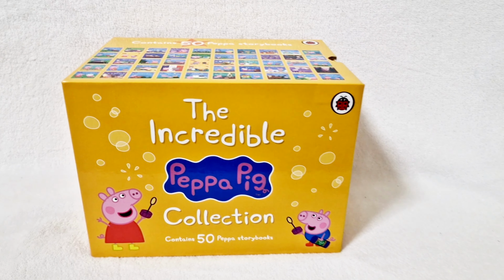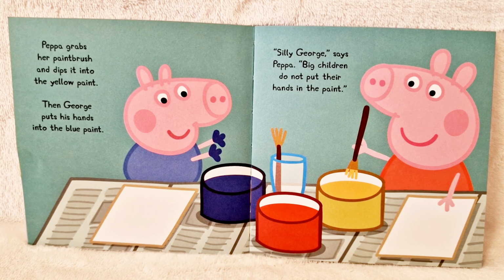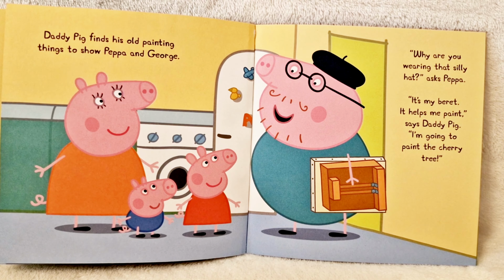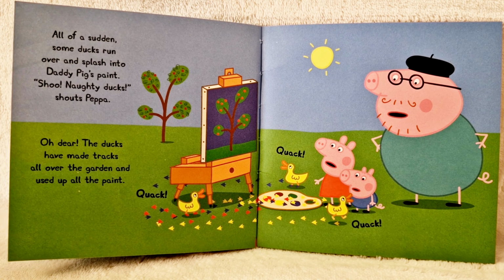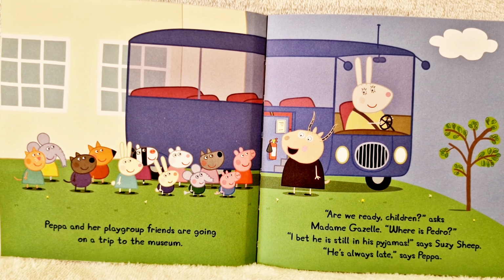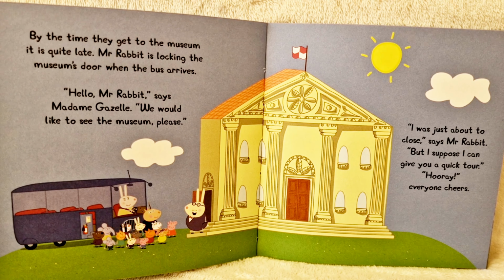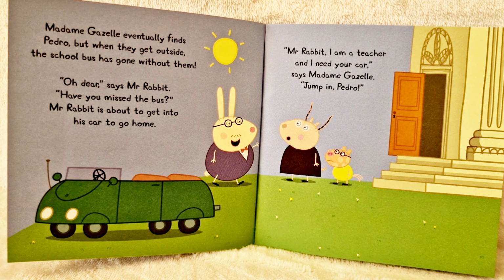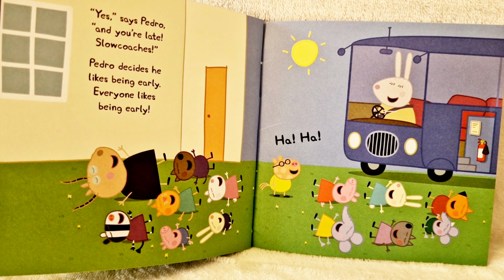25 and 26: The Incredible PEPPA PIG 🐽 Collection 50 Storybooks 📚 Readaloud Kids Books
Let's read 2 Peppa Pig books every day from The Incredible Peppa Pig Collection 50 Storybooks.
Today we are reading:
25. Peppa's Painting
26. Pedro is Late